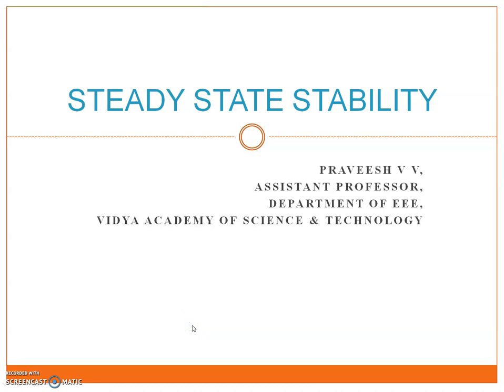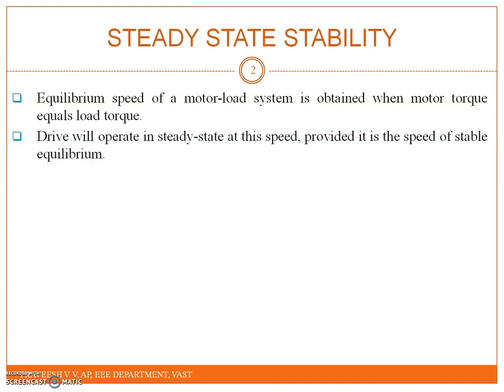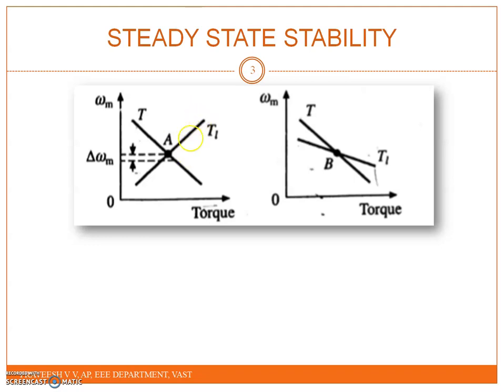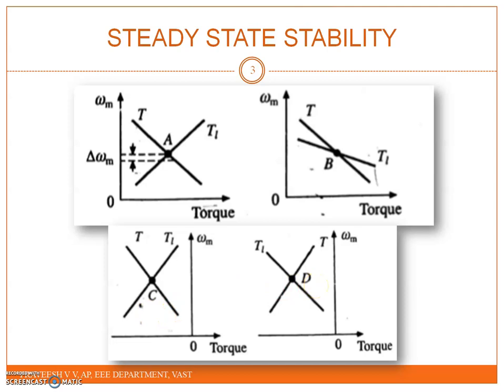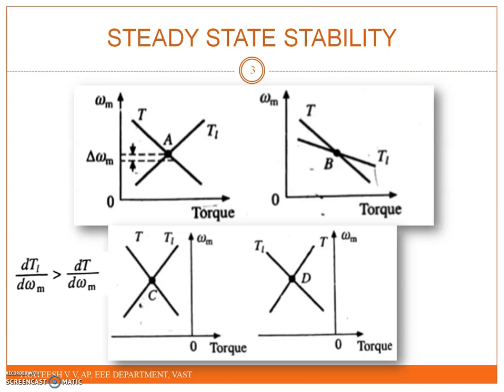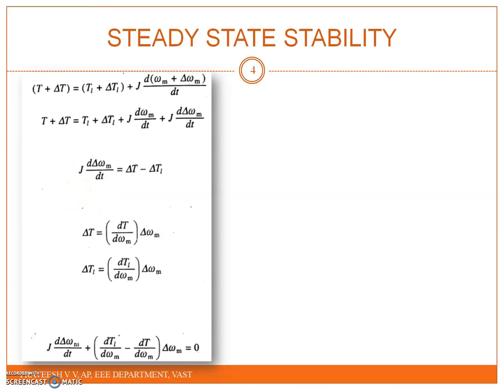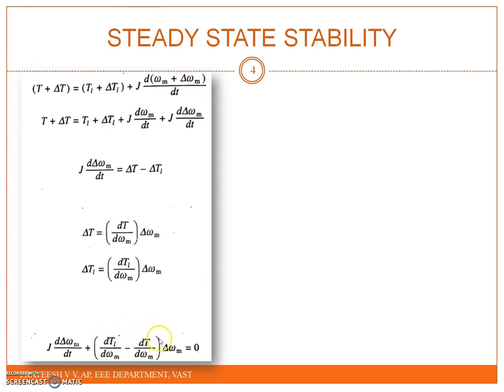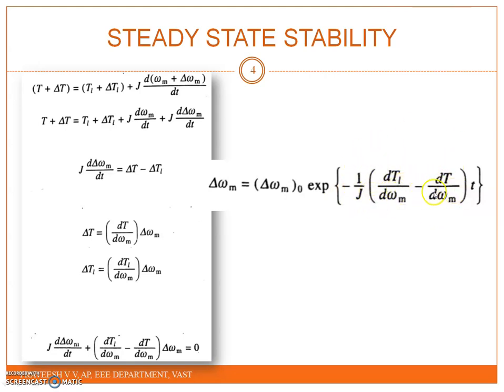STEADY STATE STABILITY OF ELECTRIC DRIVES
Explains:
1. Concept of steady state stability of electric drives with the help of examples
2. Derives the condition for stability